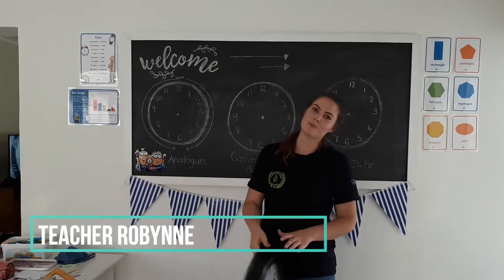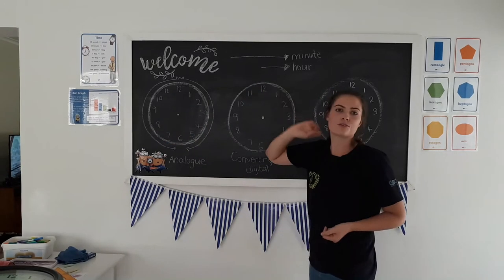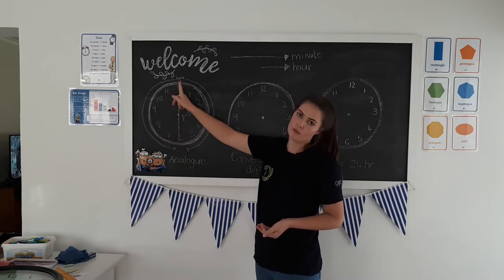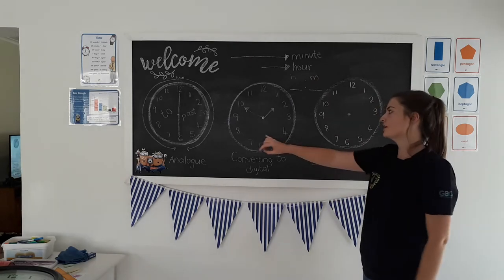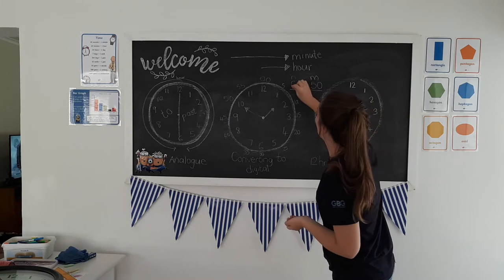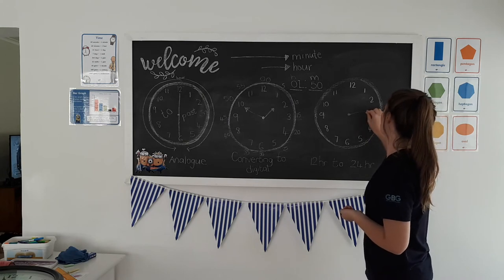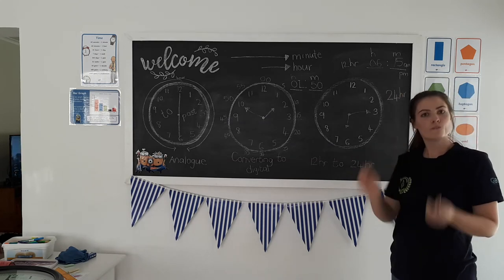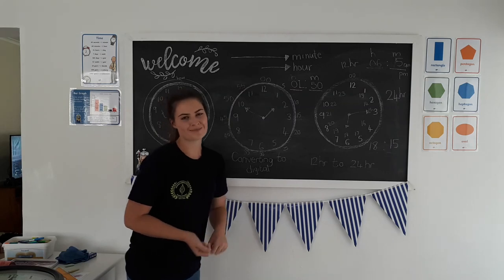Telling the Time recap - Grade 5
Let's take a quick look at what we learnt in the first term about time.